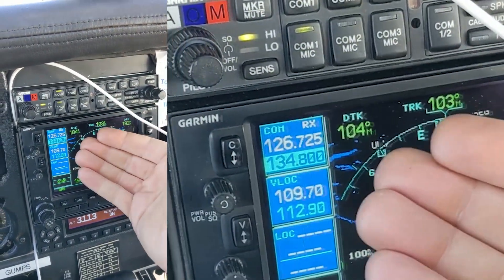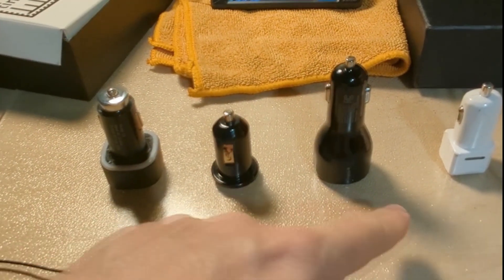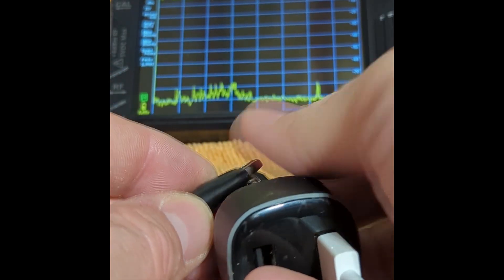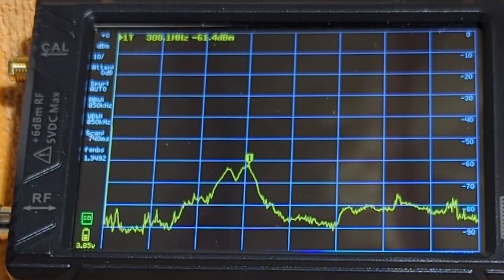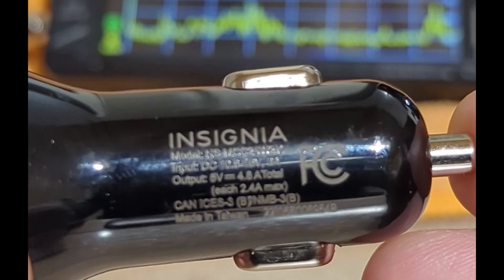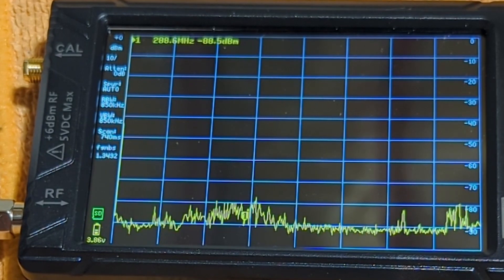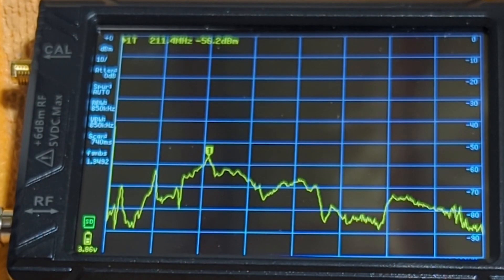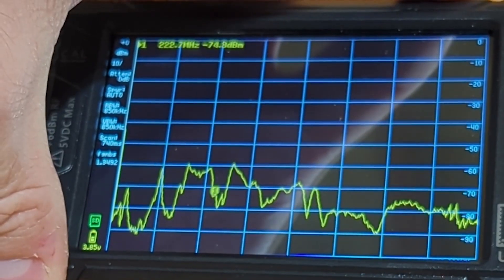Bad USB chargers in general aviation = Bad time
If you fly with an EFB, you likely keep it charged during flight with a 12 volt cigarette lighter plug USB charger.

Many 12V chargers on the market are made primarily for the automotive market and don't show too much regard for the electromagnetic interference (EMI) they might emit.

But in a plane, especially if you fly IFR, EMIs can be a concern.
Spurious emissions in the frequency bands of voice communications, or localizers, or glide slopes are all bad.

The issue demonstrated at the beginning of the video is a Garmin 530 radio, tuned on ATC frequencies, whose squelch would stay constantly open -- even with no carrier on frequency... unless you moved your hand in front of it.  Signal reception was also worse and less intelligible than usual. Something was obviously wrong.

The avionics shop bench-tested the unit and found that the squelch settings were too loose, but that's only part of the problem. The noisy USB charger turned out to be the other half.

So, how do know that your USB charger is not spitting out all kinds of EMI into your avionics? Can you just trust the manufacturer?

In the video I test the 12V "cigarette lighter plug" USB chargers I had at home using a cheap pocket spectrum analyzer. The results are not obvious. A couple of them are very noisy.

A reassuring finding is that the Insignia charger, the only one product carrying FCC markings, turned out to be much better than all others, while not being more expensive.